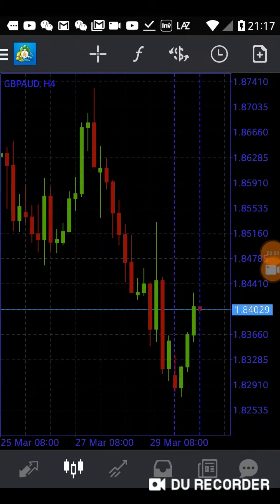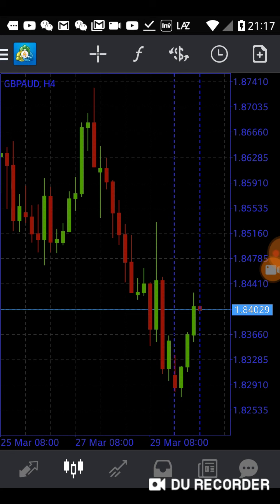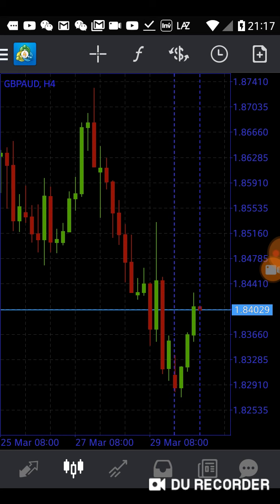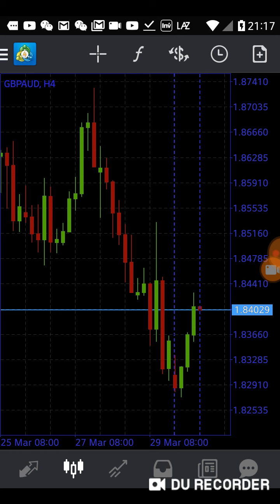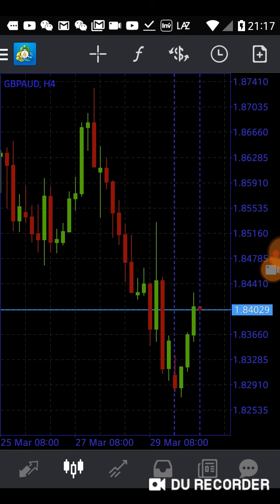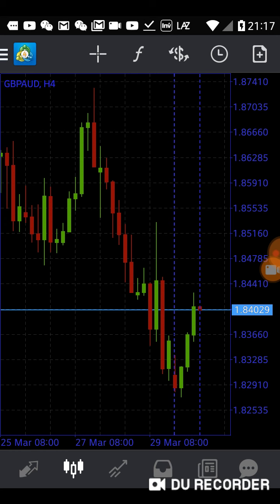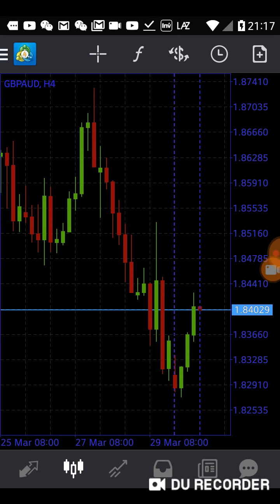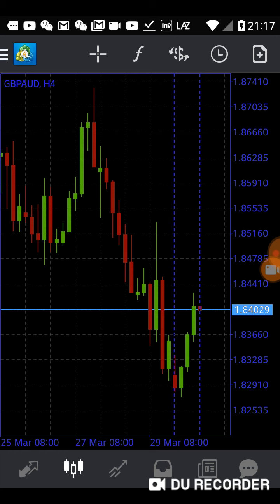How to trade GBP/AUD currency pair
How to trade GBP/AUD pair